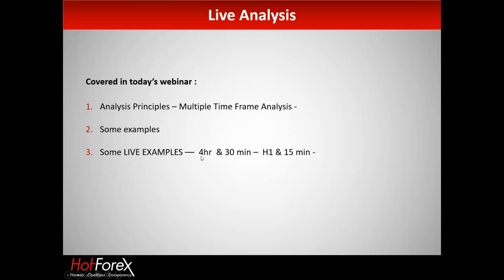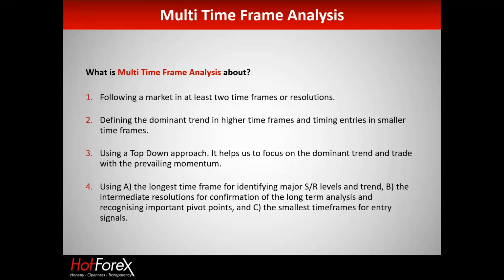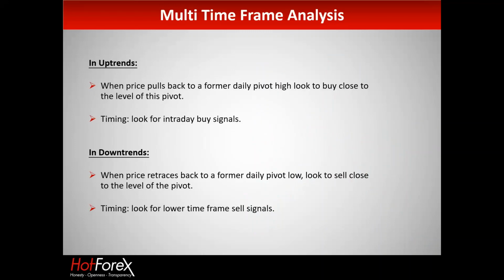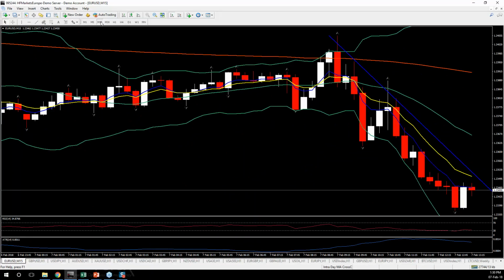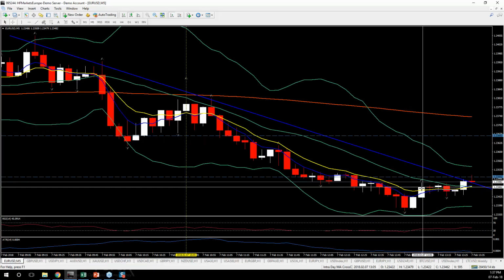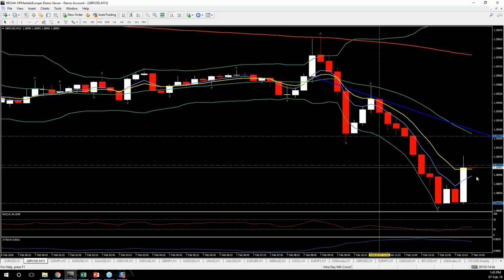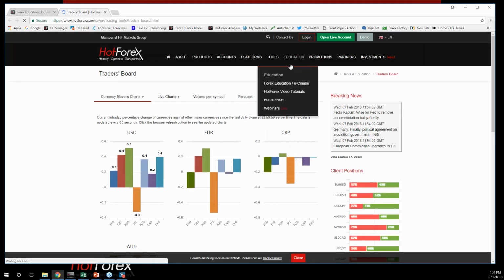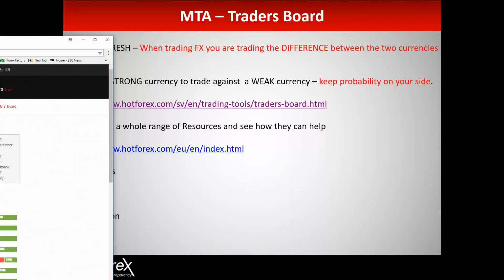Multiple Time Frame Analysis by Stuart Cowell | 7 February 2018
Join Stuart, our Senior Analyst, as he explains multi timeframe analysis. Find out why it’s so popular, the relationship between price movements in different time frames, and the most useful indicators to use. Learn how to:

• Understand and read price action in different time frames
• Discover what drives significant intraday price moves
• Identify high probability trades